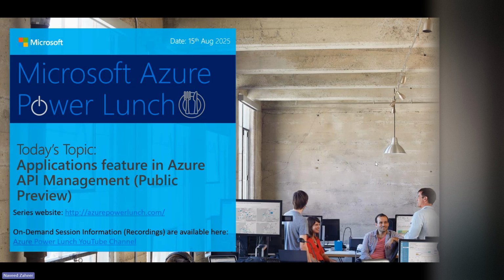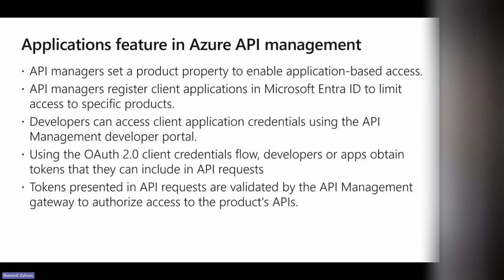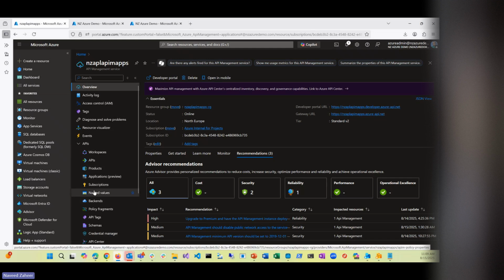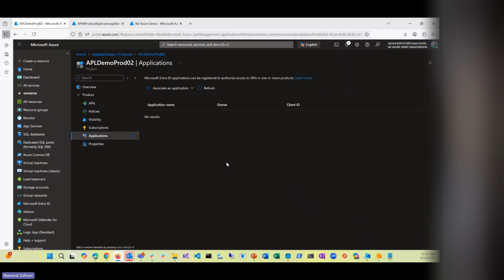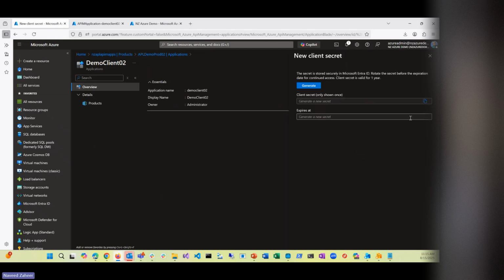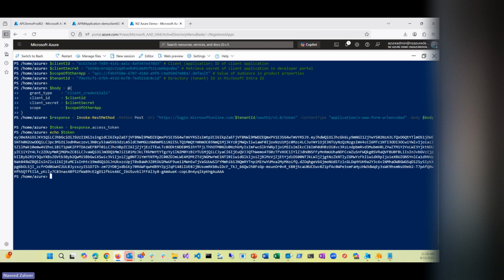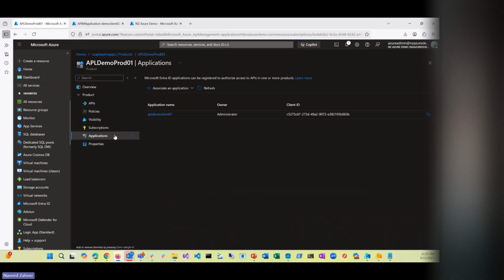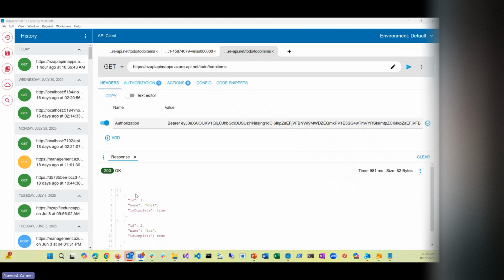Applications feature in Azure API management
Join us this Friday to learn about Applications feature in Azure API management. API Management now supports built-in OAuth 2.0 application-based access to product APIs using the client credentials flow. This feature allows API managers to register Microsoft Entra ID applications, streamlining secure API access for developers through OAuth 2.0 authorization.